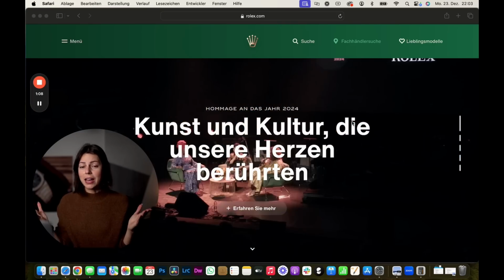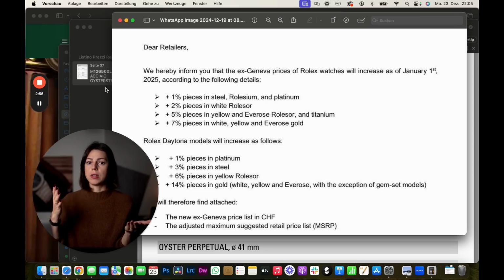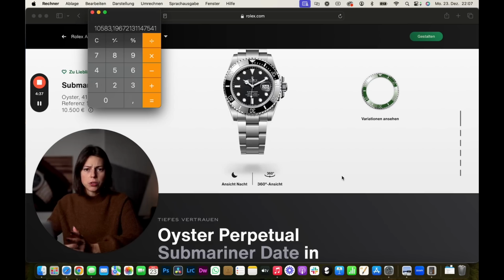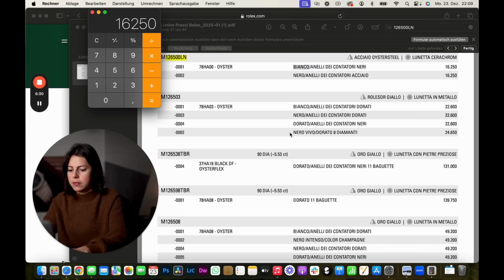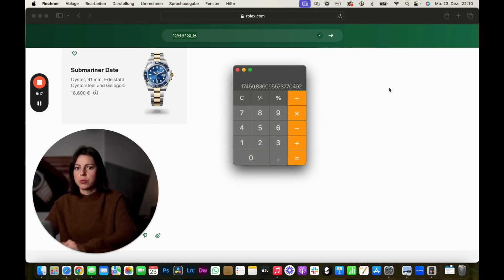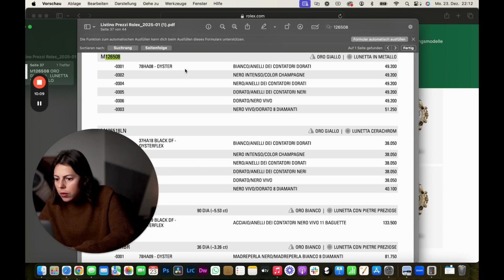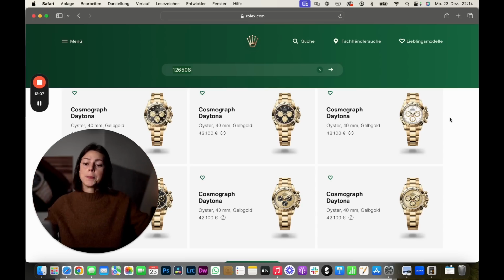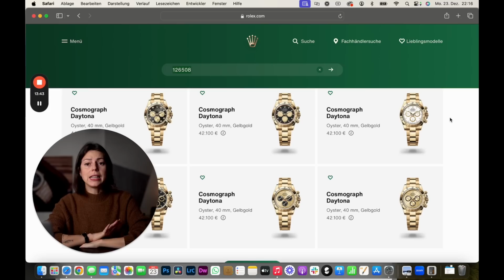... has Rolex gone FULLY bonkers? (Watch market update)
Rolex AD have just received one of the most severe price increases since practically ever - lots of ADs are going to face serious issues in the upcoming year!

Due to their 22% sales tax you have to divide the price by 122 and multiply it by 100+X% (X being the number of the tax percentage).
For example: Germany has a 19% sales tax. To calculate the new price you'd do the following: (New Price) / 122 * 119 = German price incl. sales tax.

What do you think about the increase? Will it have any negative longterm effects?

❤️ Jenni